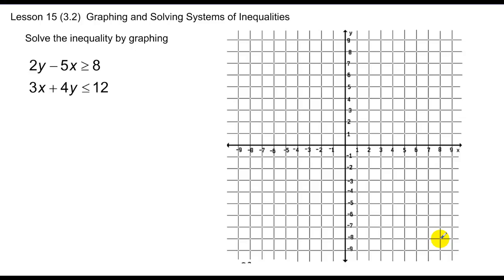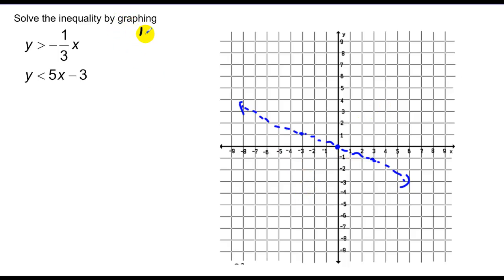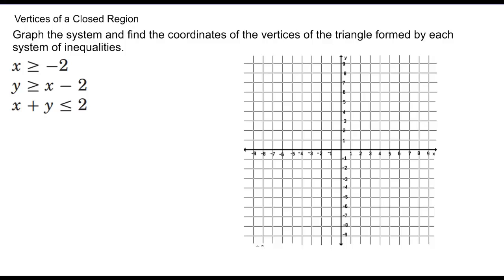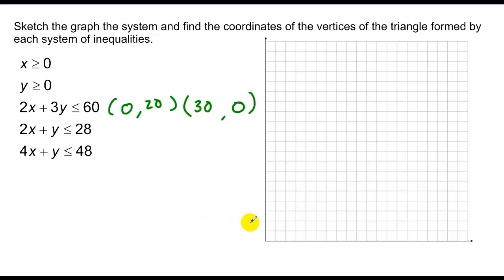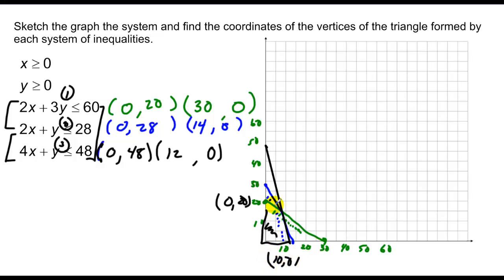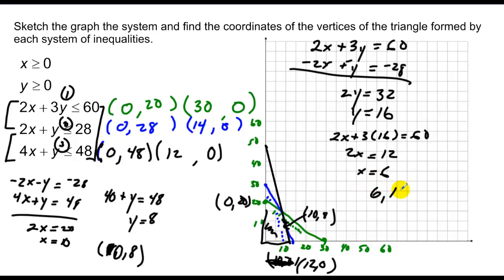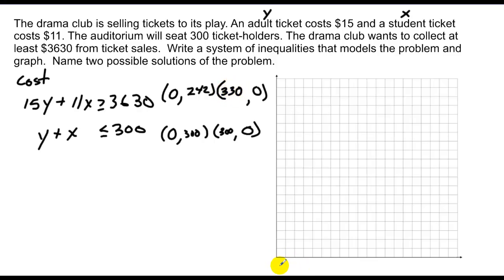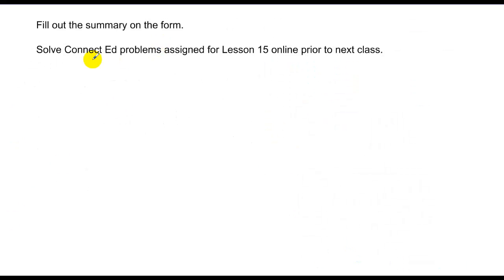Lesson 15 Graphing and Solving Systems of Inequalities